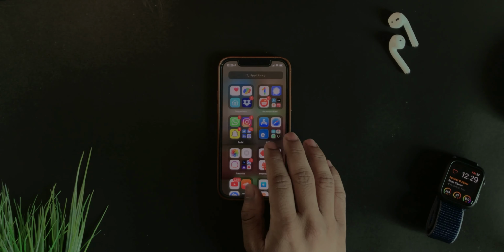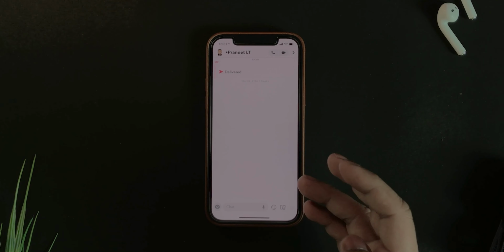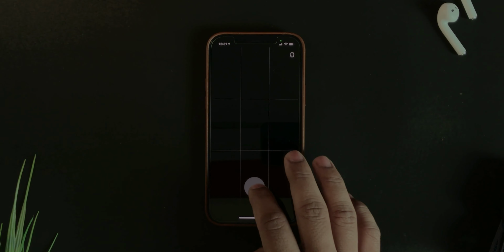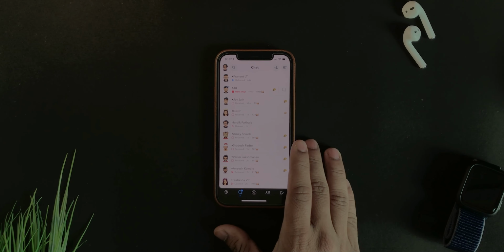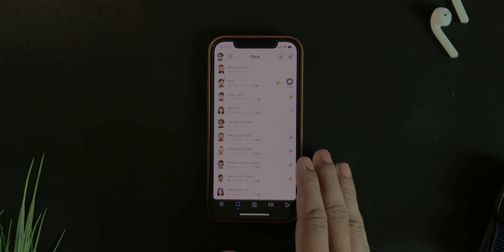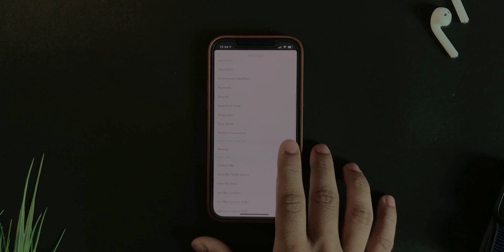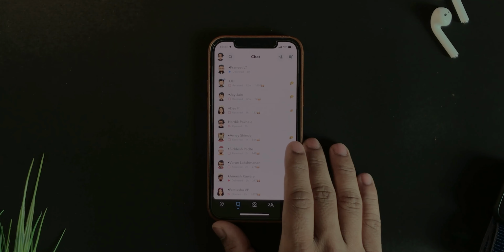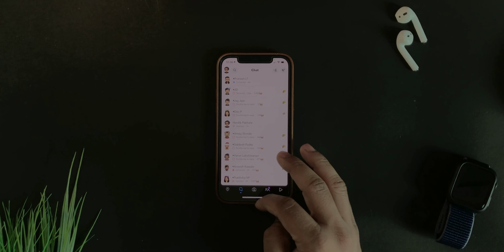Snapchat 2021 Update: Every New Feature.!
In this video we will be taking at the new Snapchat 2021 update which brings in a couple of cool features.